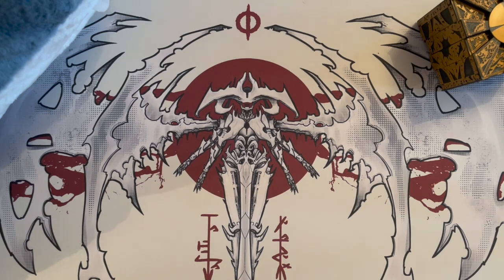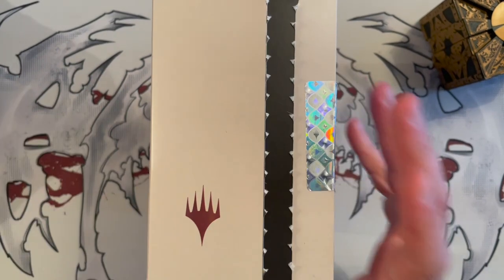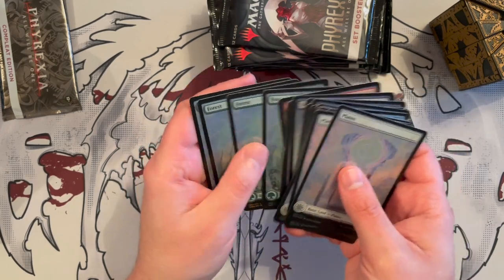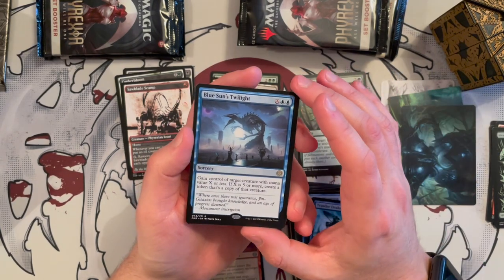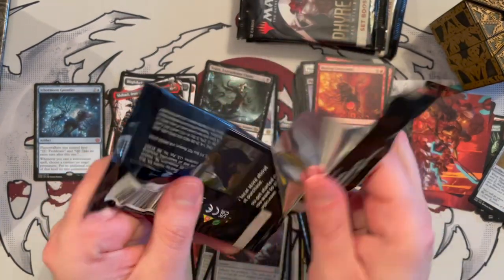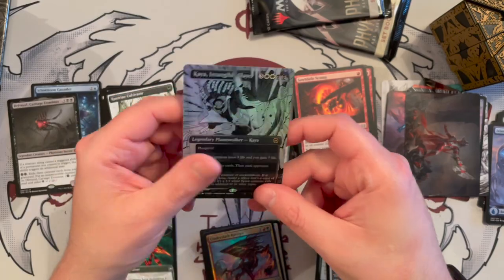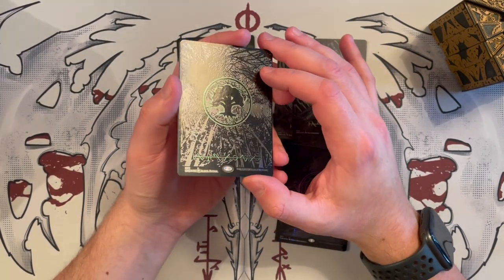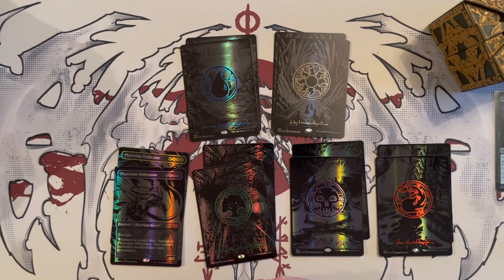What's in a Phyrexia ONE COMPLEAT Bundle | Set Overview | Phyrexia All Will Be One MTG Unboxing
-- Timestamps --

00:00 - INTRO
01:37 - BOX CONTENTS
04:37 - UNBOXING START
11:03 - SET BOOSTERS OPENING
26:56 - COMPLEAT EDITION BOOSTER OPENING
31:59 - OUTRO

Today, the Cenobites, Scotty 🦈  and I are unboxing a Phyrexia All Will Be One COMPLEAT Bundle (the special version) for our Magic: the Gathering opening series. These products are very hard to get at the moment in the UK and aimed at MTG collectors.

This little box contains 12 Set Booster Packs; an alternate-art Phyrexian language Phyrexian Arena; a pack of 20 panorama full-art basic lands foil, a pack of 20 Phyrexian language full-art basic lands foil, a Phyrexia: All Will Be One Compleat Booster, a container box with the set art on it to keep all your goodies in and some extra cardboard counters.

We're really looking forward to opening this box and we've got a few more of them on the way.

We hope you'll enjoy this.